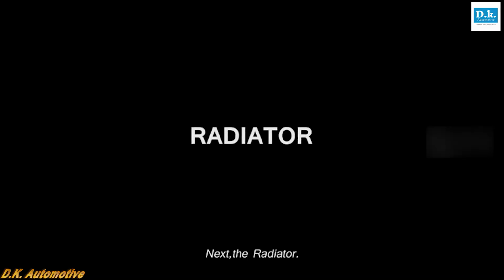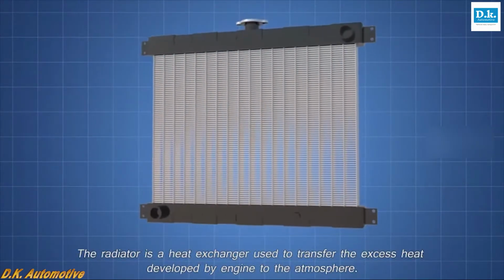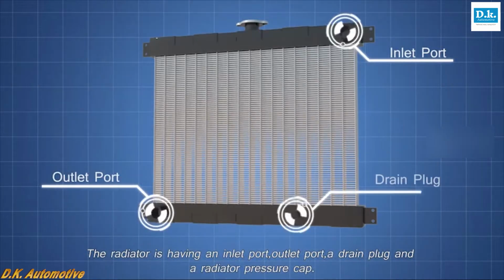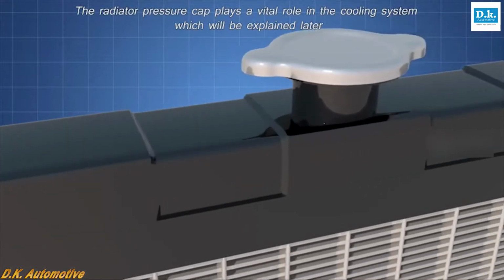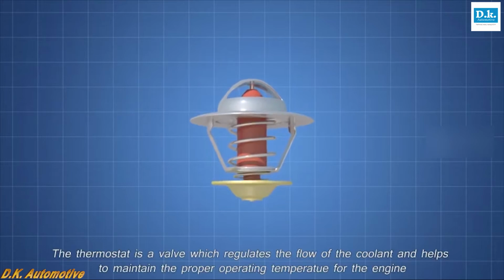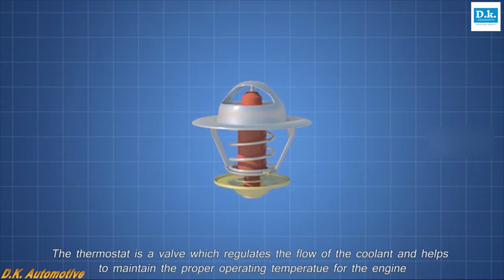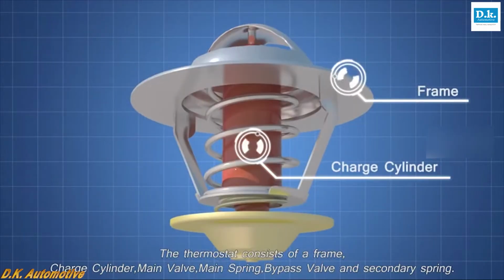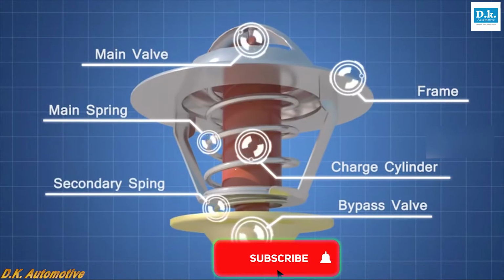How Vehicle Cooling System Works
Explanatory video about how a vehicle cooling system works.